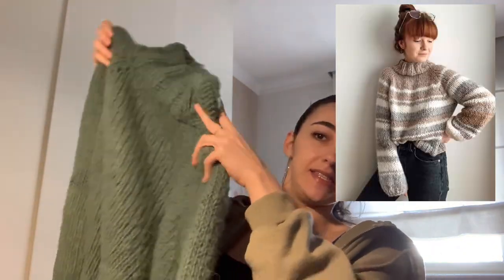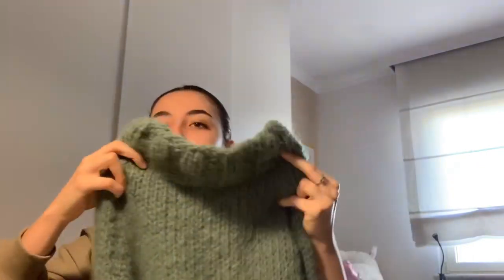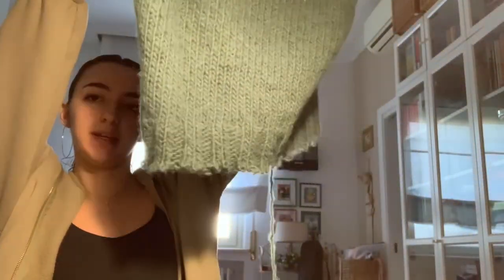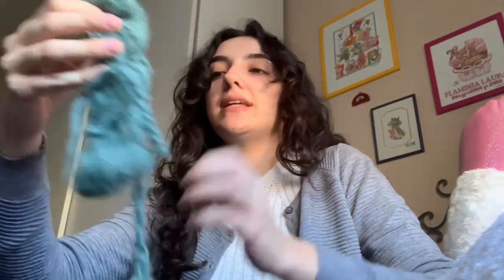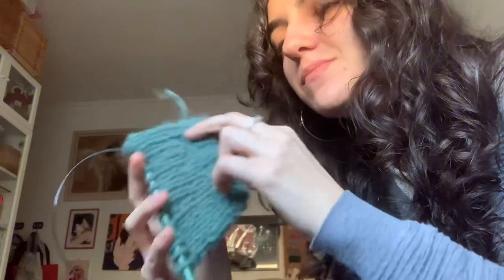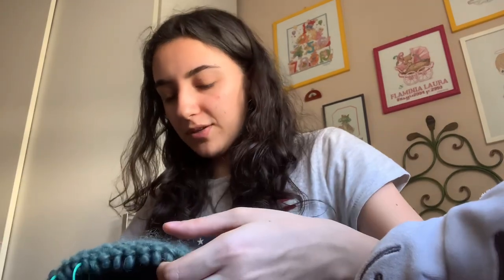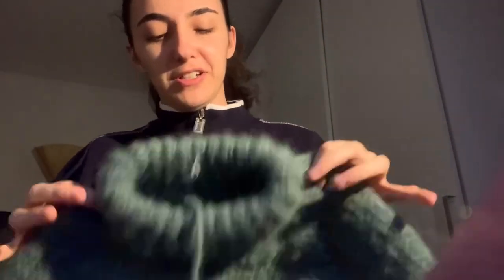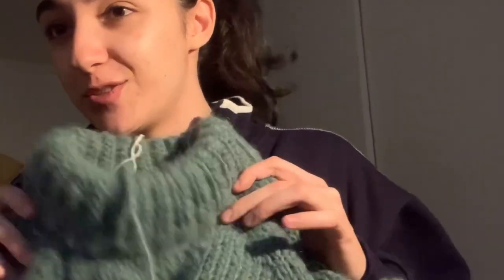Let’s reknit my first ever sweater!✨ (Part 1)